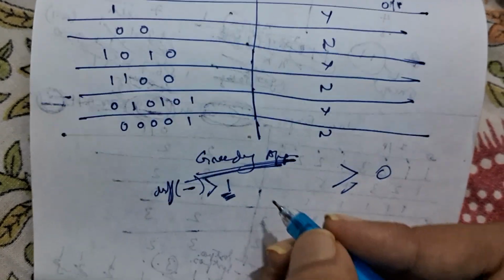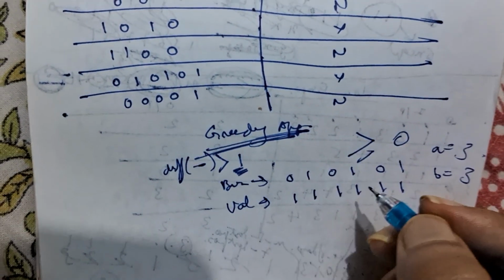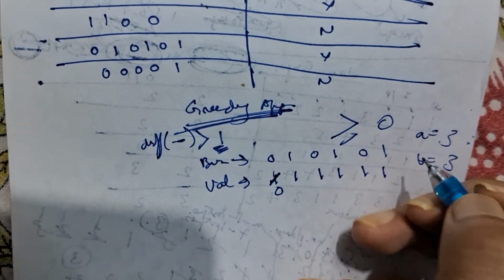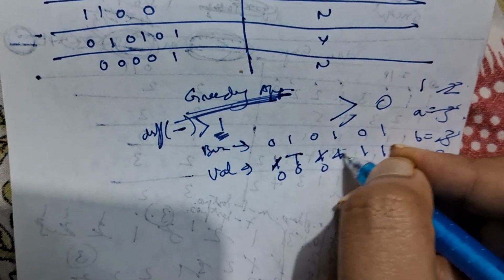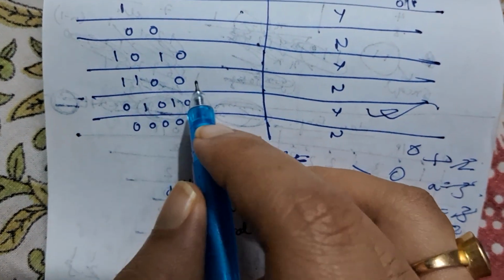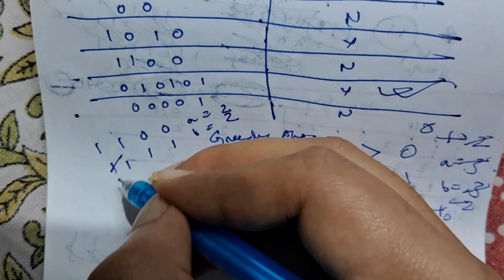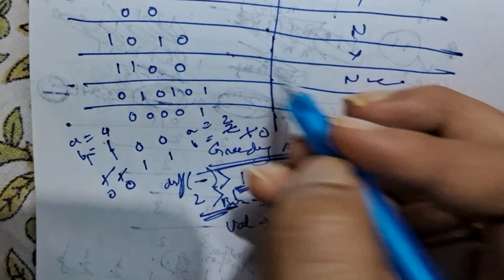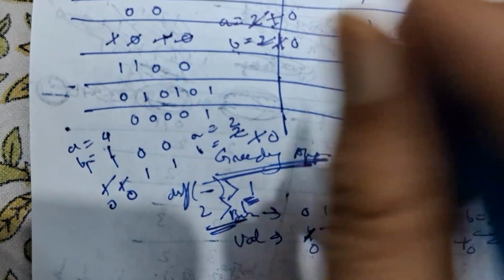Fair Distribution - CODECHEF STARTERS 108 (Explanation in details)